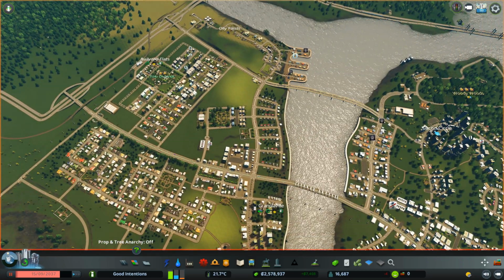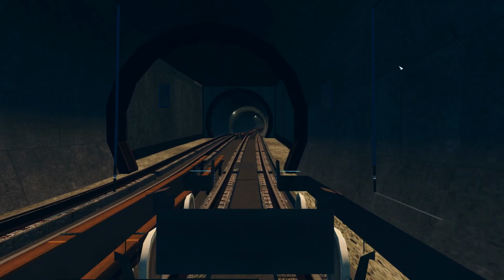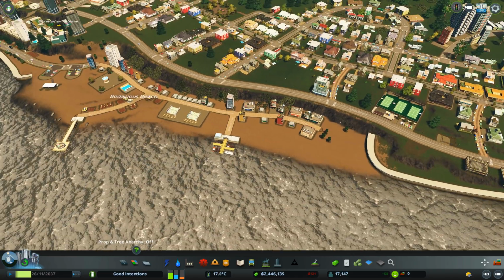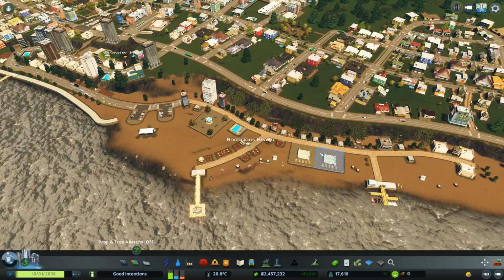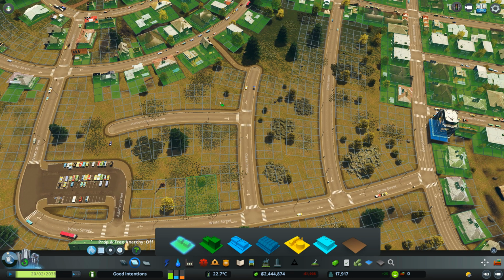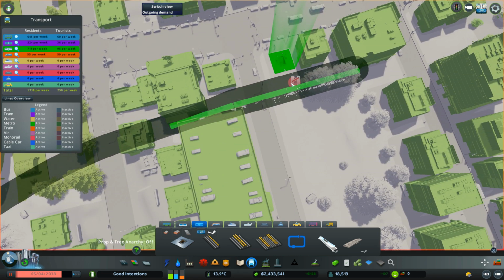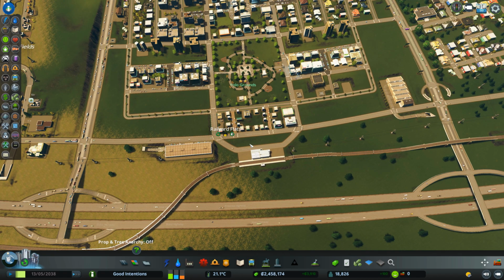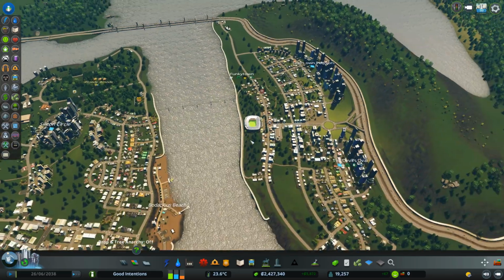Cities Skylines Ep. 21 - Metro Overhaul Mod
I convert the subways system to the new Metro Overhaul Mod. Things break. I fix them. Life is good.